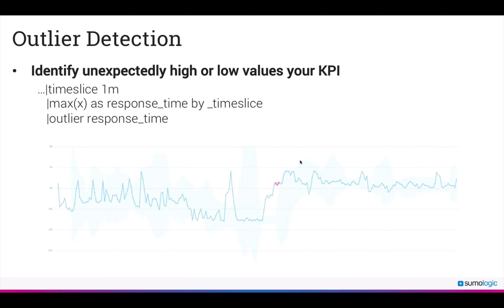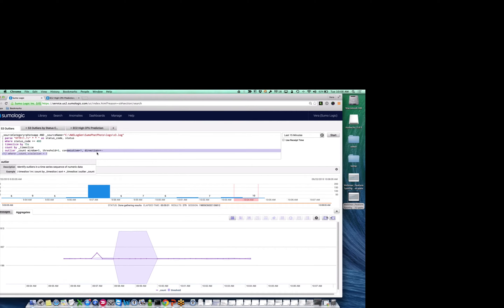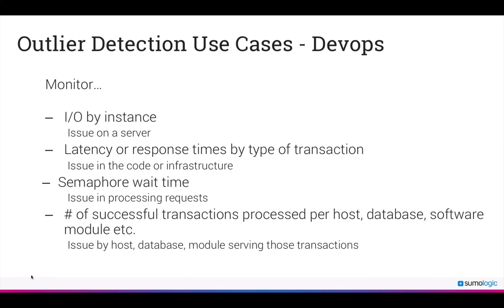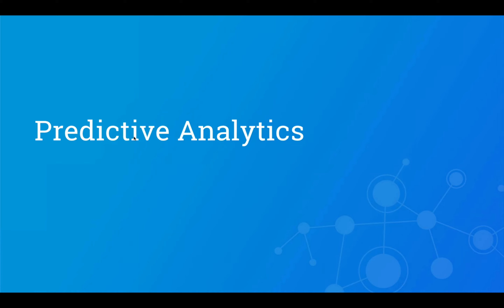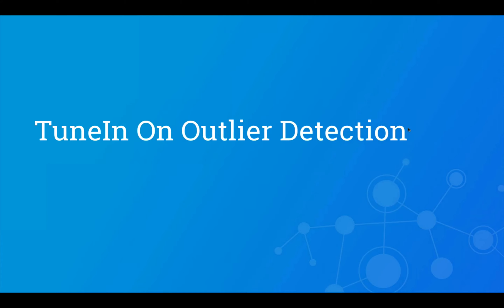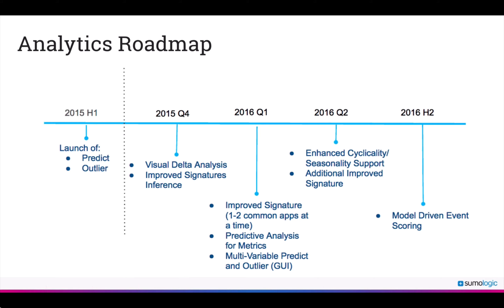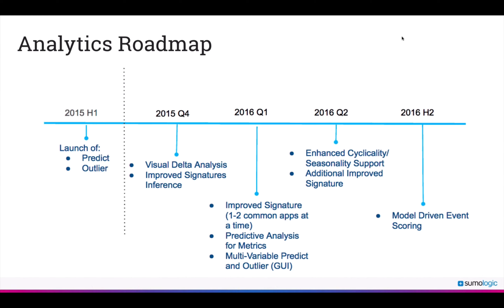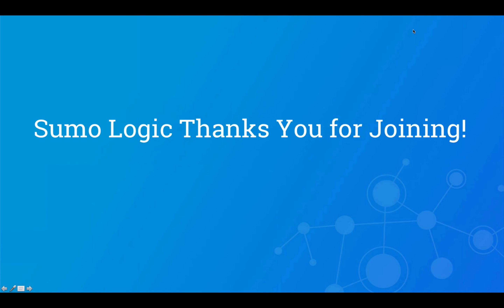Feature Spotlight: How TuneIn Uses Predictive Analytics & Outlier Detection 09/22/15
Learn about Sumo Logic’s advanced Outlier Detection & Predictive Analytics capabilities. You will also learn how TuneIn, an online streaming radio service uses Outlier Detection to track metrics, identify user device profiles, and understand unusual visitor traffic enabling the business to make critical decisions in real-time.